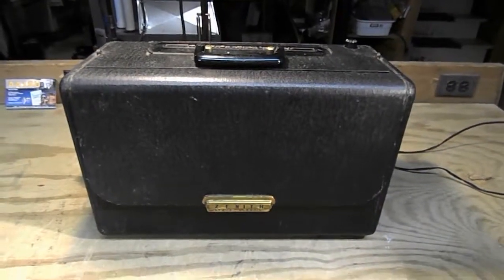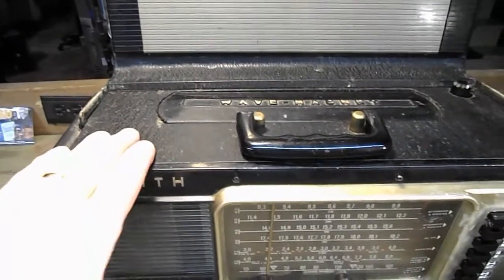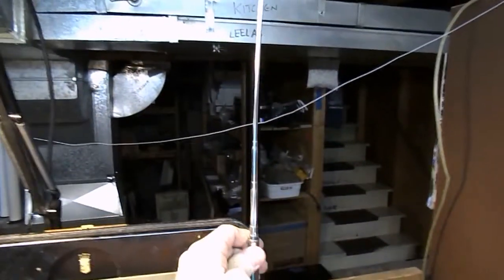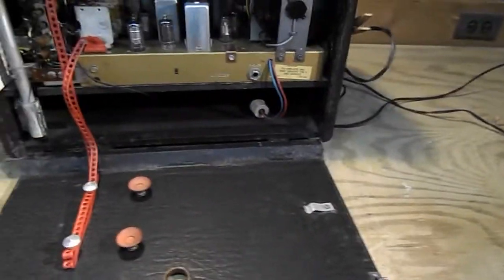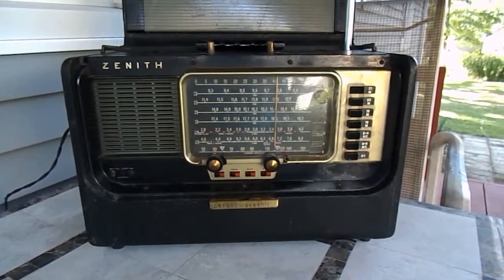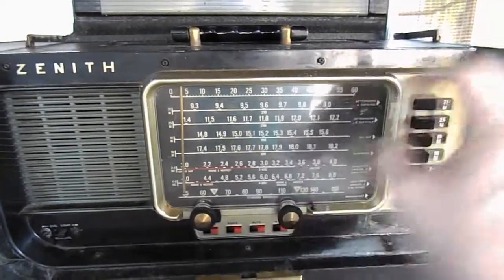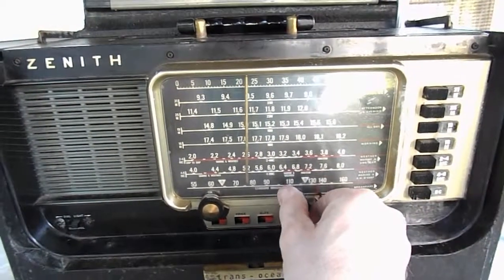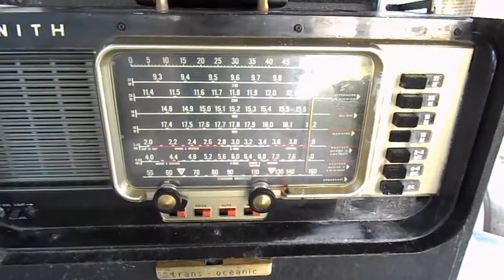Zenith Trans-Oceanic L600 Overview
Here is an overview of a Zenith L600 Trans-Oceanic.   It receives stations on all of the shortwave bands.  It was sold on eBay in September 2015.